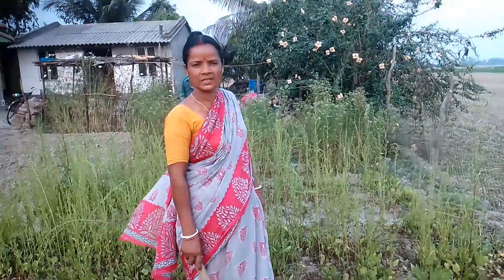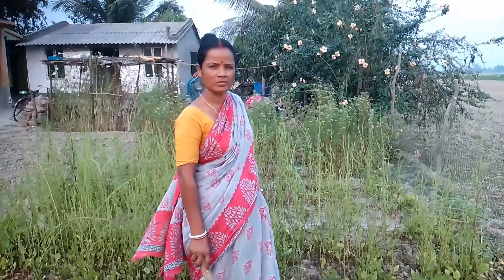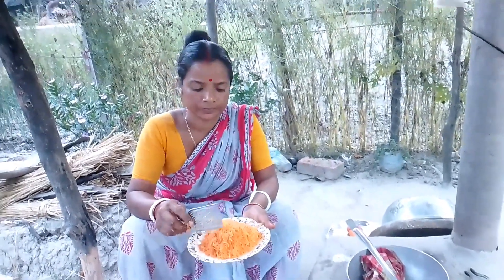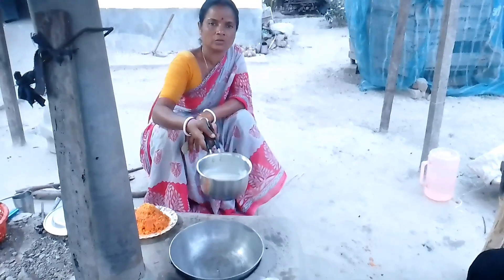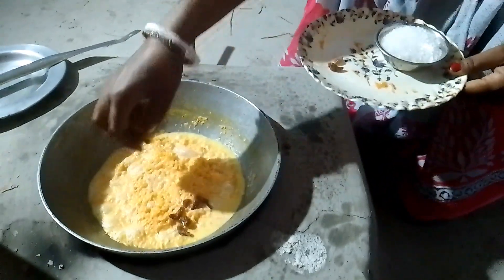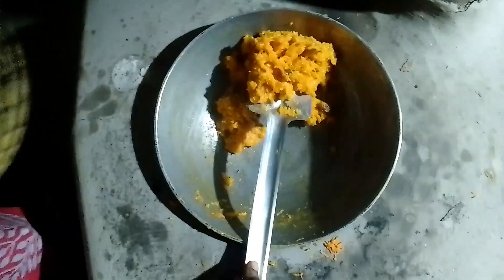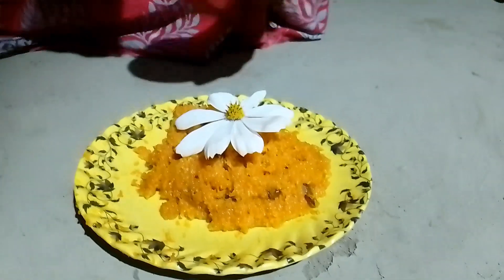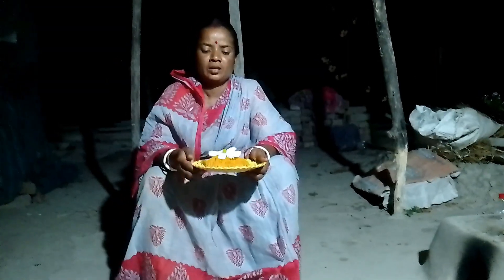গোলাপ জল দিয়ে বানিয়ে ফেললাম খুব সহজে গাজোরের হালুয়া🤤🤤🙏🙏!